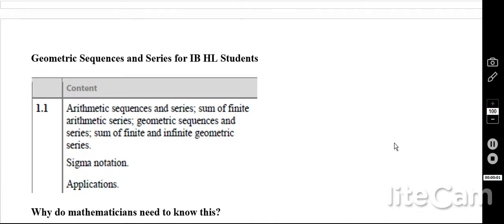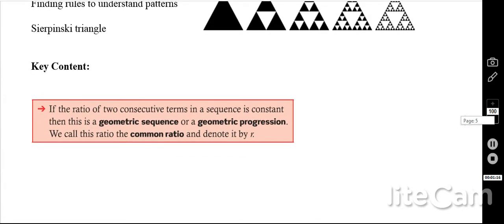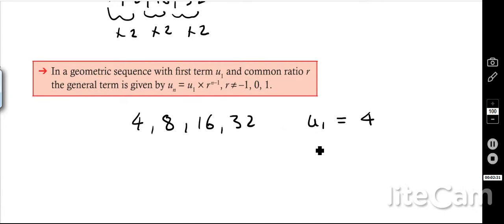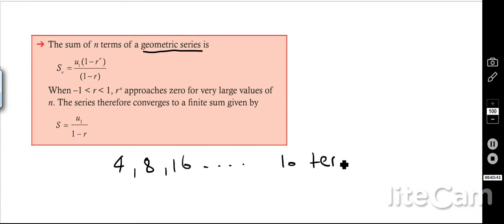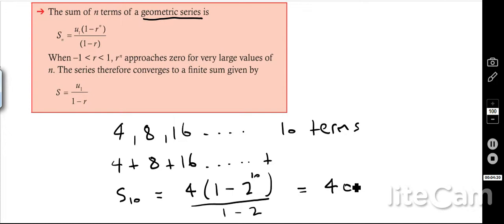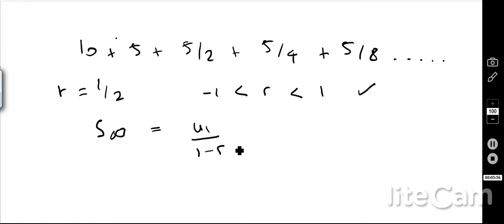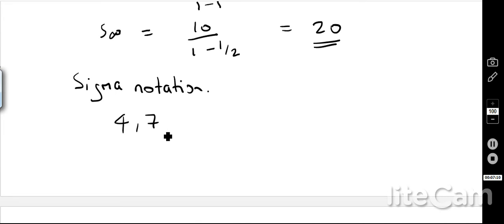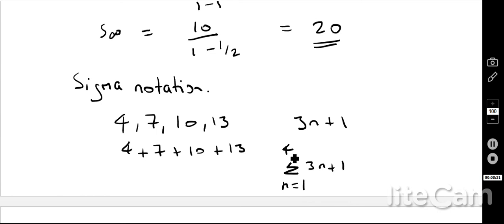geometric sequence and series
An introduction to geometric sequences and series for IB Higher Level students.  It also covers sum to infinity and also sigma notation.